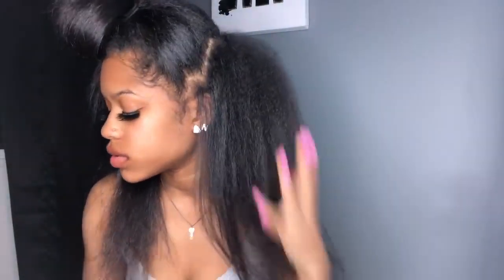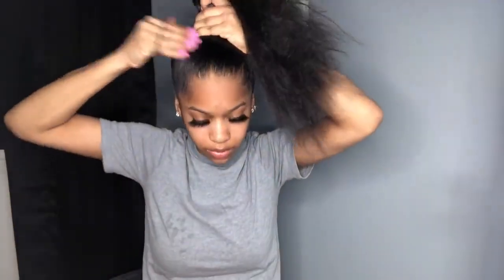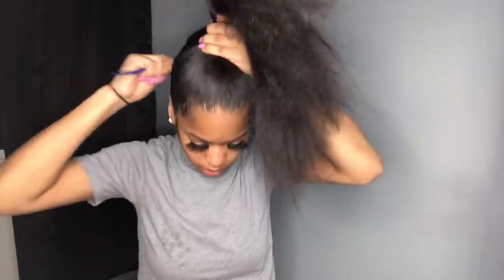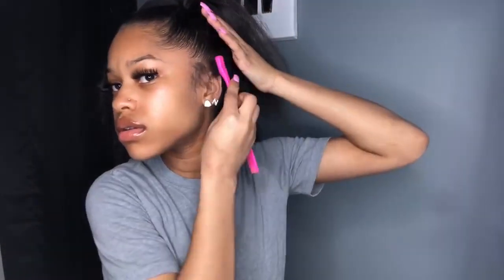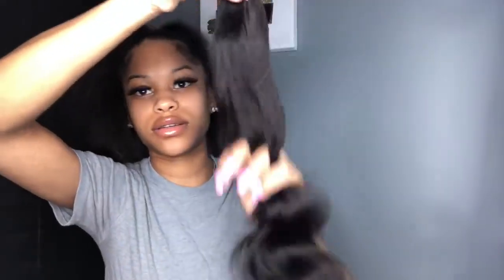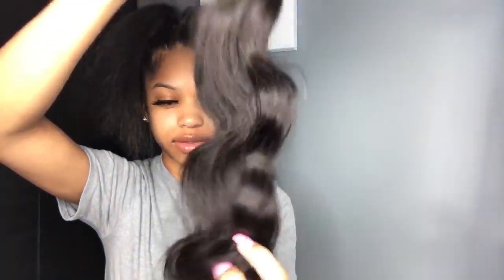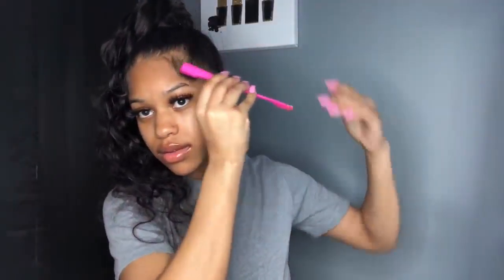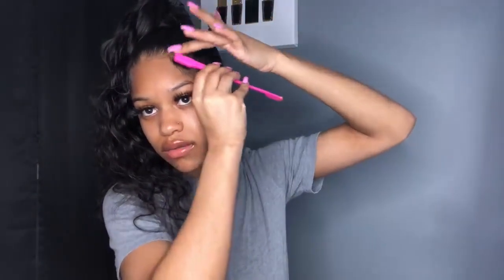ADSFP8 10 Minute Hairstyle with NADULA HAIR unboxing Fadsway